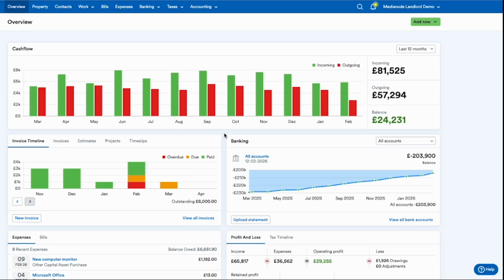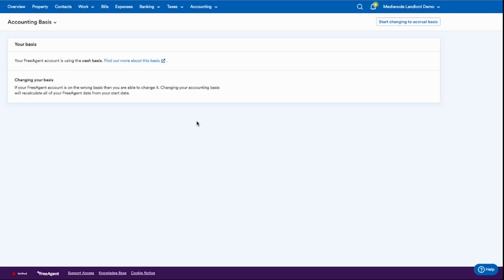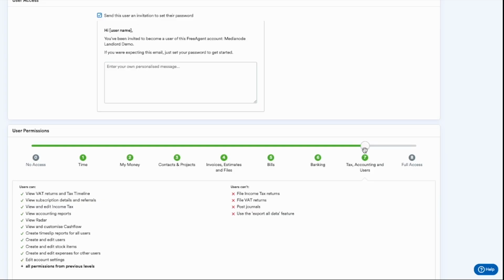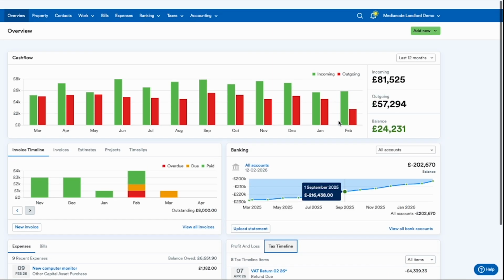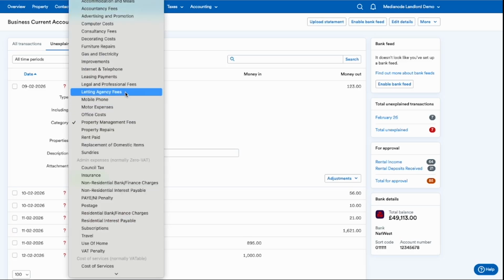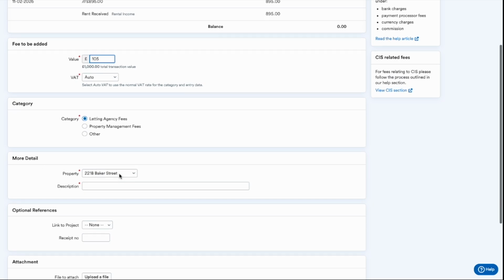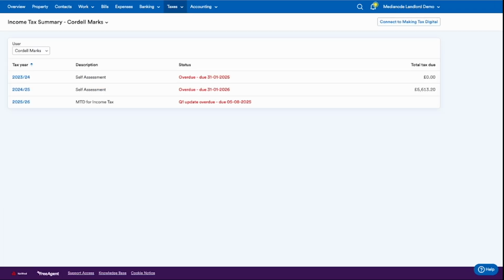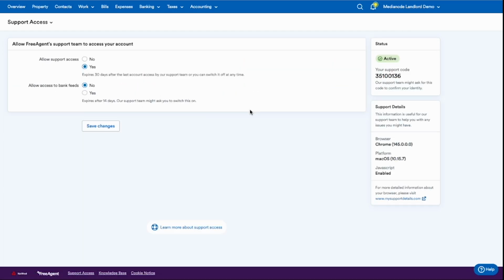Getting started with FreeAgent for landlords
Designed especially for new customers, this webinar recording will help you get set up and give you the lowdown on all the key features of FreeAgent for Landlords.